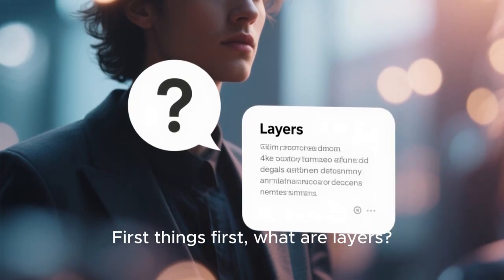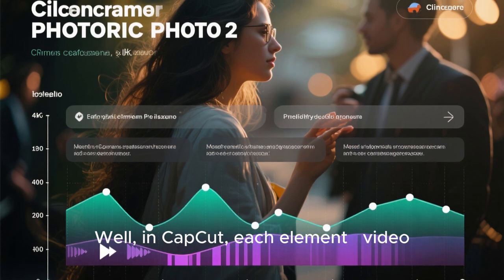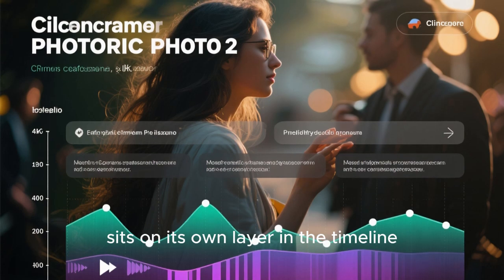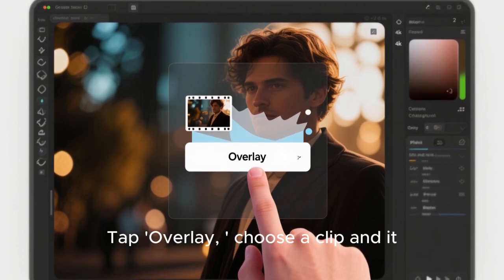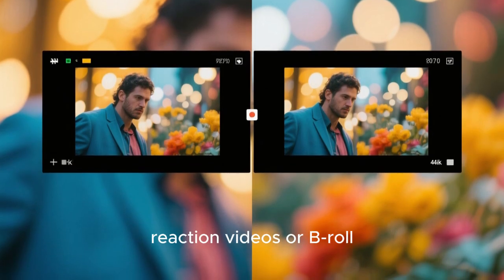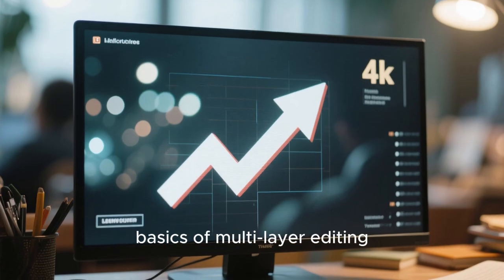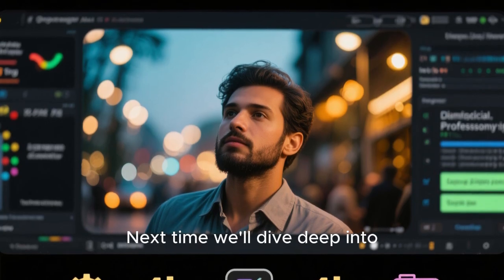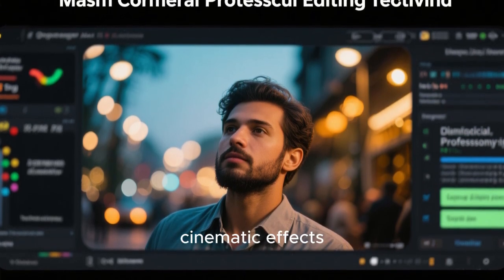Part 4—Advanced Editing Techniques Episode1 Multi Layer Editing Basics Working with Multiple Layers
Part 4 — Advanced Editing Techniques.
Episode 1: Multi-Layer Editing Basics (Working with Multiple Tracks).
🎤 Opening Hook (0:00 – 0:40)
On camera (energetic, clear):
“Welcome back to MyDan Computer Trading Channel!
You’ve already mastered the basics of editing in CapCut. Now it’s time to step up and learn advanced techniques.
Today, we’re starting with something powerful: multi-layer editing. This is how pros add overlays, text, effects, and multiple clips all in one project. If you’ve ever wondered how creators make videos look polished and dynamic — this is it!”
👉 Encouragement:
On-screen animation: 🎬✨ “Multi-Layer Editing in CapCut”
🎤 Main Tutorial (0:40 – 7:30)
Step 1 – Understanding Layers
Screen recording: Show two clips stacked on the timeline.
Narration:
“In CapCut, each element — video, audio, text, sticker, effect — sits on its own layer in the timeline. Think of it like stacking paper: the top layers show over the bottom ones.”
On-screen caption: 📚 “Layers = Stacked Media”
Step 2 – Adding an Overlay
Screen recording: Import a second clip as overlay.
Narration:
“To practice, let’s add an overlay. Tap ‘Overlay,’ choose a clip, and it appears on a new layer above the main video. This is great for picture-in-picture, reaction videos, or B-roll.”
On-screen caption: 🎥 “Overlays = Extra Video Layer”
Step 3 – Working with Multiple Audio Tracks
Screen recording: Add background music + voiceover on different tracks.
Narration:
“Audio also works in layers. You can have music on one track, voiceover on another, and sound effects on a third. This makes your edit richer and more professional.”
On-screen overlay: 🎶 + 🎤 + 🔊 = ✅
Step 4 – Adding Text on Top of Video
Screen recording: Place text layer above video layer.
Narration:
“When you add text, it sits on its own layer. That’s why you can move, animate, and edit it separately without affecting the video.”
On-screen caption: ✍️ “Text Layer = Independent”
Step 5 – Layer Order Matters
Screen recording: Show text hidden behind video, then move it to the top.
Narration:
“Remember, the order of layers matters. If something is on top, it will be visible over what’s below it. So always keep important elements — like titles or logos — at the top.”
On-screen tip: 📌 “Top layer = visible first”
Step 6 – Creative Example
Screen recording: Combine video + overlay + text + emoji + music.
Narration:
“Here’s a quick example:
• Main video at the bottom.
• Overlay with B-roll.
• Text with a title.
• Emoji for reaction.
This is how pros build videos that feel alive and engaging.”
On-screen caption: 🎬 “Layers = Creative Freedom”
Step 7 – Quick Recap
Screen recording: Replay layers stacking.
Narration:
“Quick recap:
1. Every element sits on a layer.
2. Overlays add extra video.
3. Audio has multiple tracks.
4. Text and stickers have their own layers.
5. Layer order matters — top shows above bottom.
That’s the basics of multi-layer editing!”
🎤 Closing & Motivation (7:30 – 8:10)
On camera (motivating tone):
“And that’s your first step into advanced editing! Now you understand multi-layer editing, you can start building more complex and professional videos in CapCut.
In the next episode, we’ll go deeper into Overlay Editing (Green Screen, Blending & More) — where you’ll unlock some truly cinematic effects.”
👉 Encouragement: